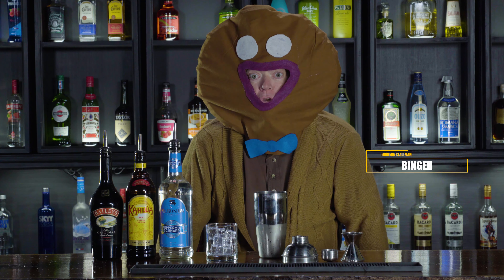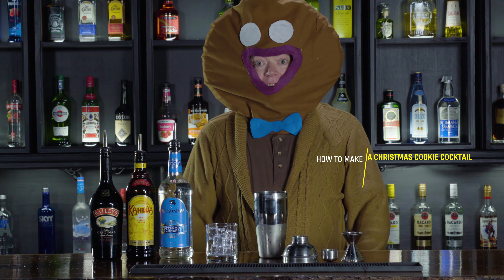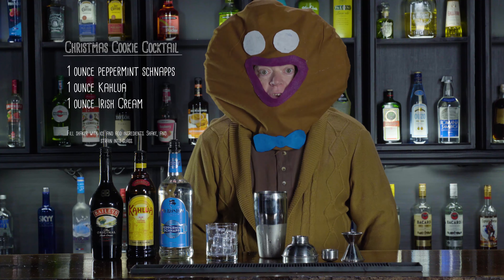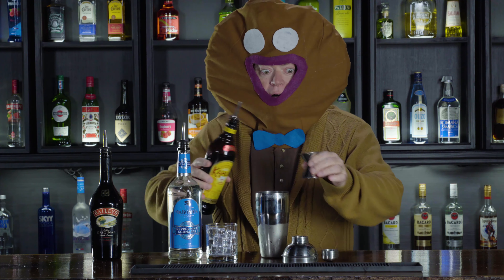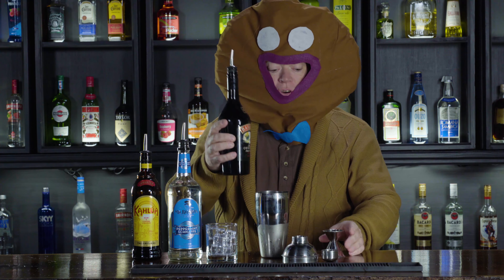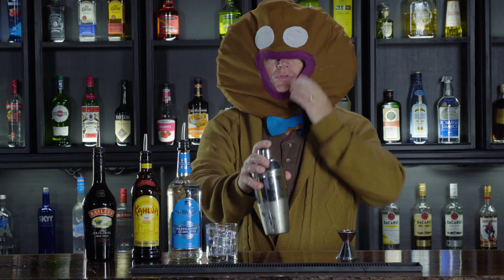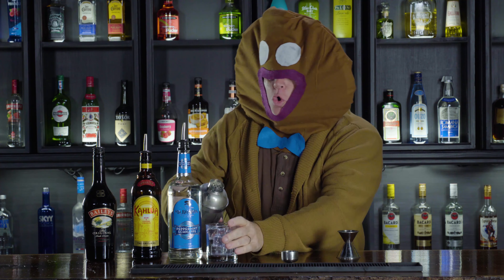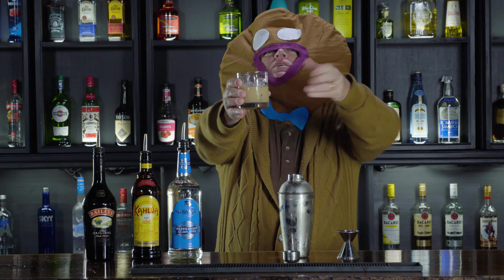How to Make a Christmas Cookie Cocktail with Binger the Gingerbread Man!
Binger is back! Today our favorite gingerbread man is showing us how to make a Christmas Cookie Cocktail.  Tasty!

Christmas Cookie Cocktail Recipe
1 ounce Irish Cream
1 ounce Kahlua
1 ounce Peppermint Schnapps

Fill shaker with ice. Add Irish Cream, Kahlua, and Peppermint Schnapps to shaker.  Shake, and strain into cocktail glass.